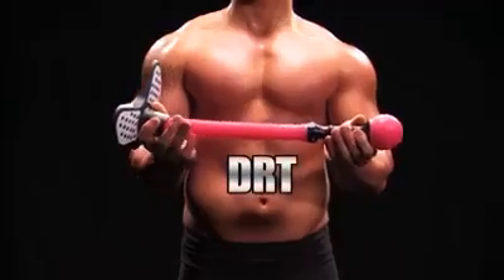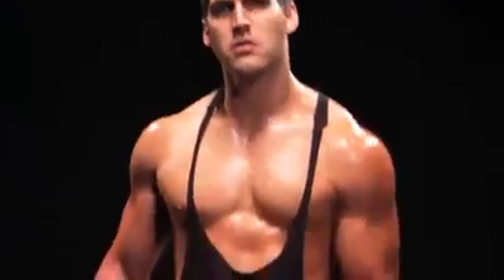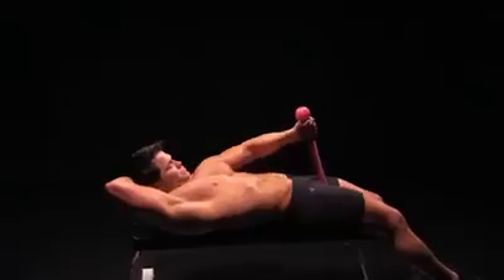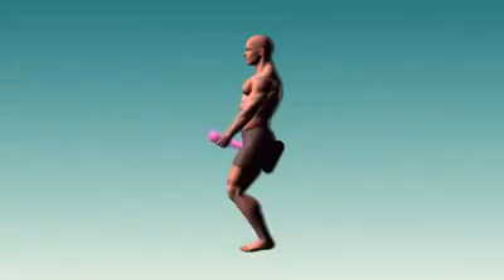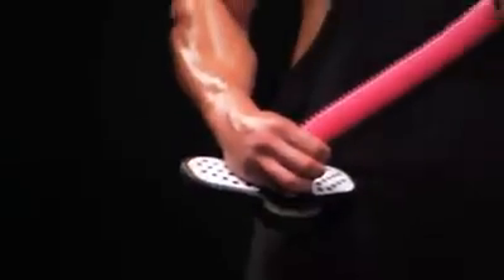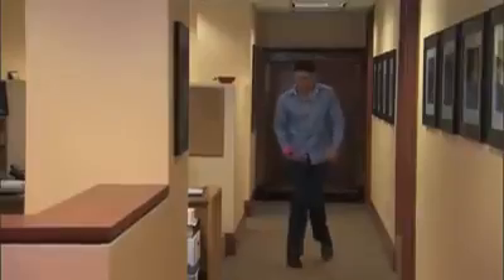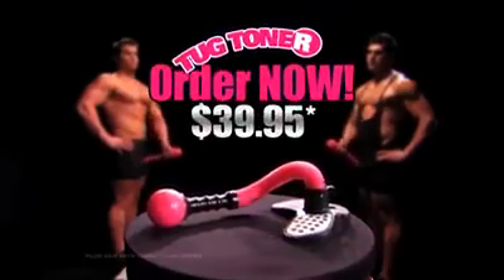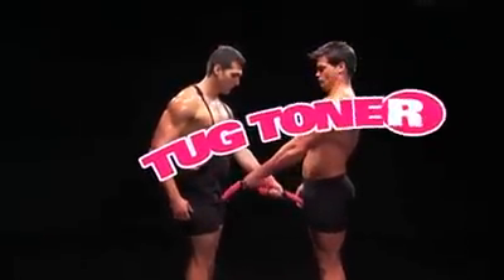Fitness extrem for men